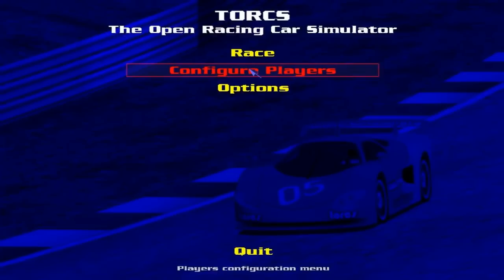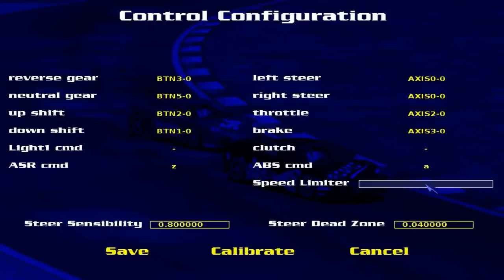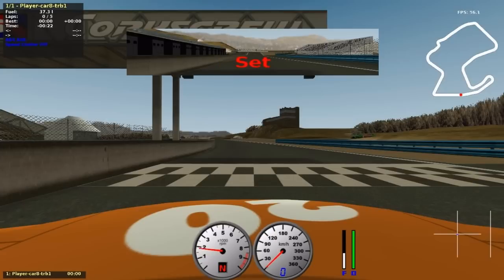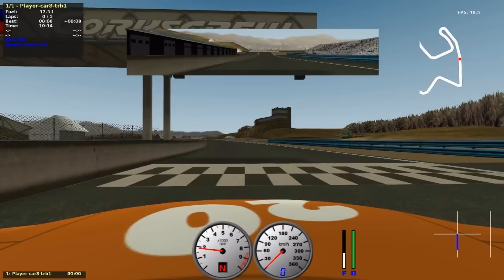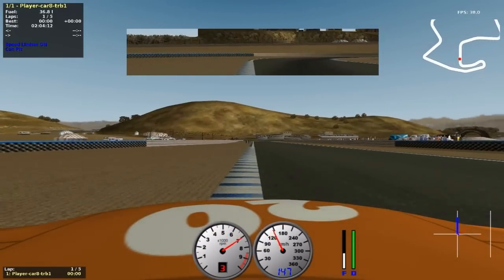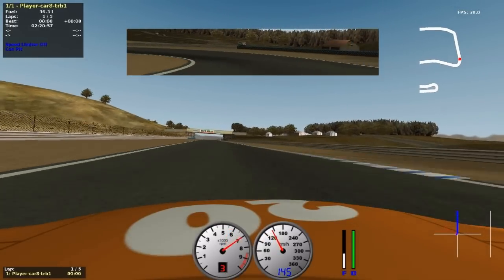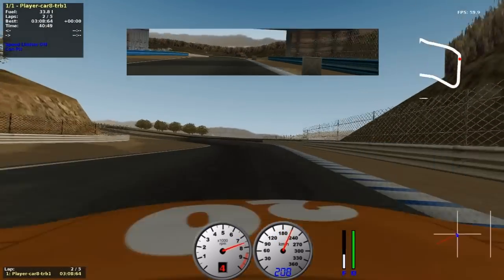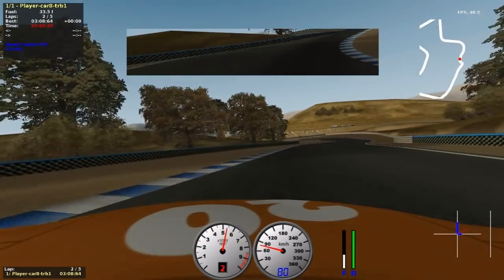TORCS steering wheel setup and practice on Corkscrew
I show here how I set up my steering wheel in TORCS and do some practice laps on the track Corkscrew with a car8-trb1. Pro mode and no driving aids. The car setup is the default set up "out of the box".
Run on an AMD Phenom II PC with NVidia 8800 under Windows 7 64bit, anitaliasing enabled.